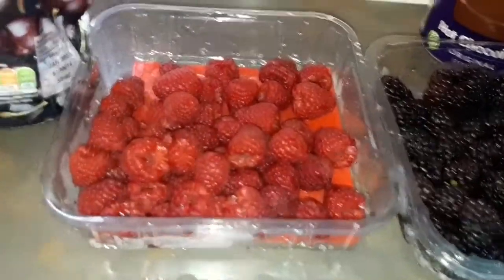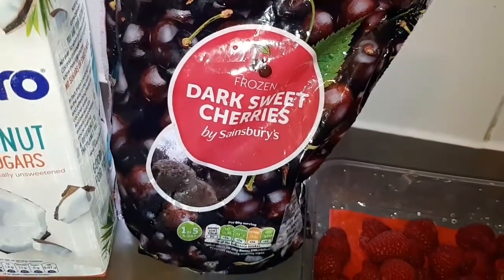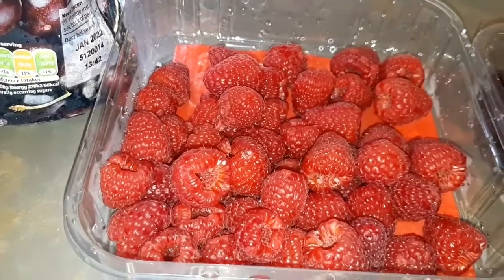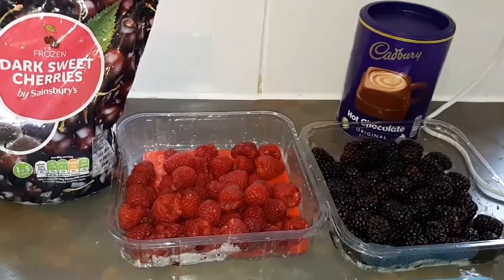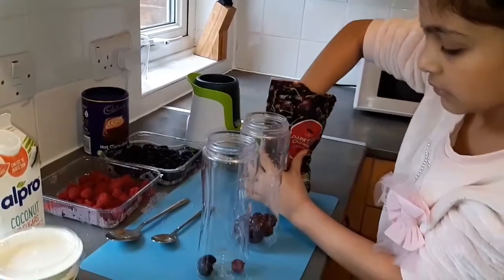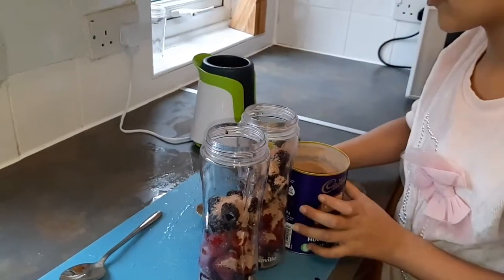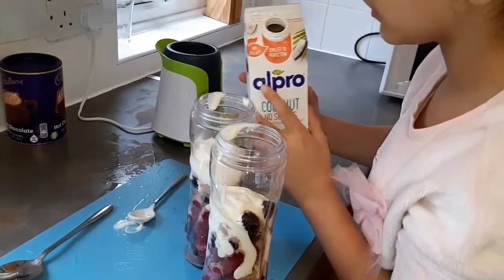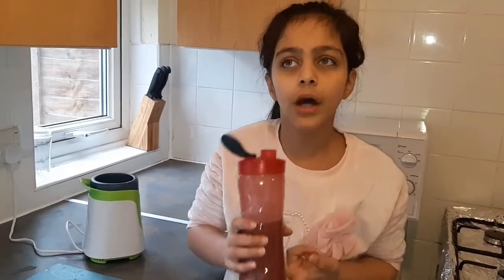Delicious Cherry , Berry Smoothie